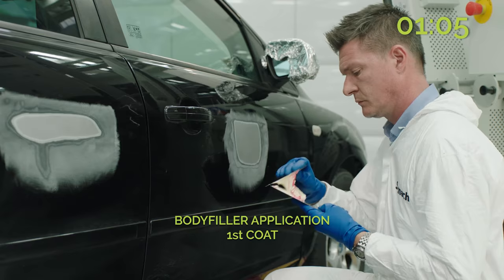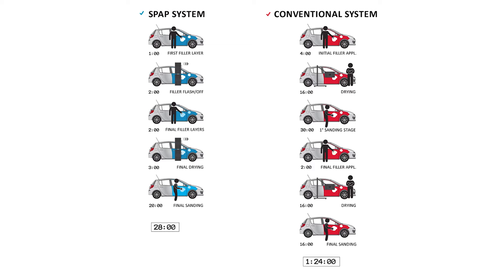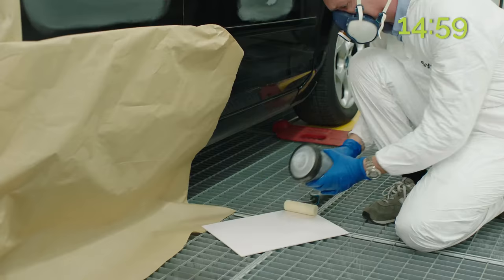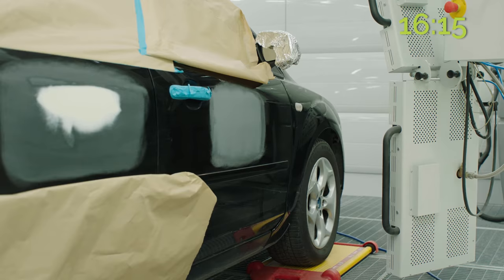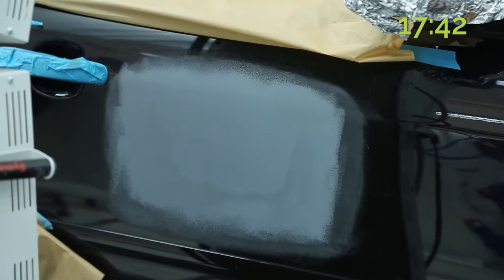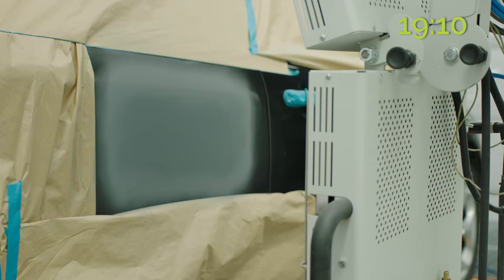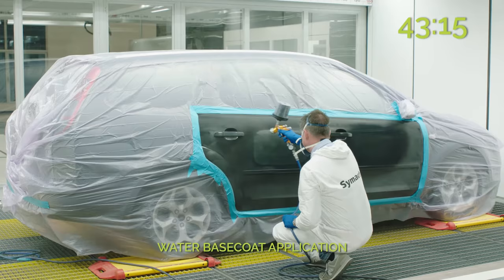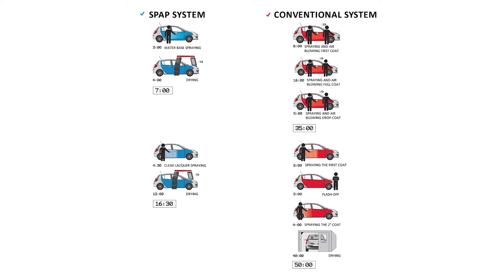PROCESS# 2 - FIXLINE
Introduction to the FixLine System:

This video provides an in-depth look at the FixLine System—a meticulously designed layout and repair process that integrates the company's patented Drytronic technology, specialized drying robots, and the Symach Paint Application Process (SPAP) painting cycle.

Distinguishing itself from conventional methods, the FixLine system significantly reduces the average repair cost by 25% and shortens key-to-key time to just two days.

Tailored for individual shops, the FixLine repair process covers all facets of repair, ensuring a methodical workflow and optimal repair durations. The system offers three distinct layouts and repair processes, segmented based on damage severity and panel quantity in an accident. This segmentation optimizes each repair phase, utilizing the skills of technicians and the efficiency of equipment while maximizing overall quality and production.

The FixLine conveyor, a key feature, ensures a continuous workflow throughout the day, allowing a shop to operate with approximately 30% fewer technicians compared to traditional methods for the same daily repair output. This efficiency is further enhanced with two available configurations to suit diverse workshop requirements.